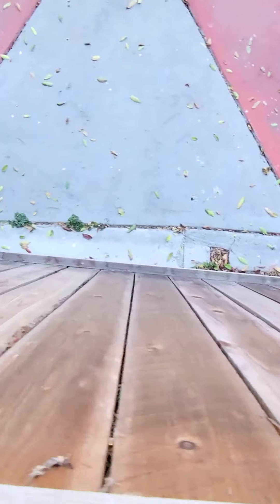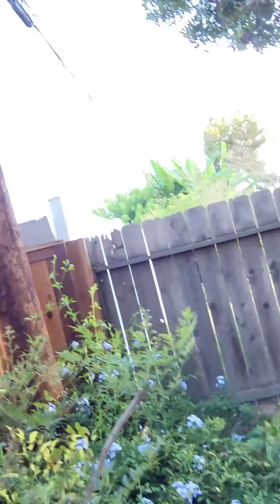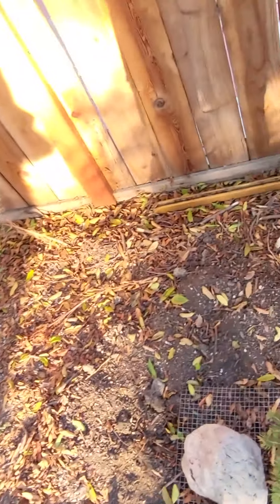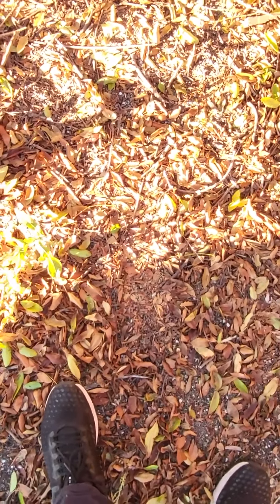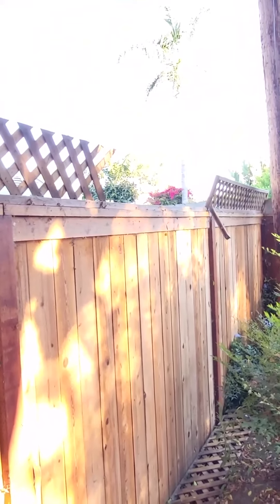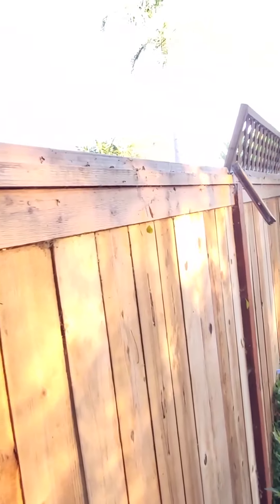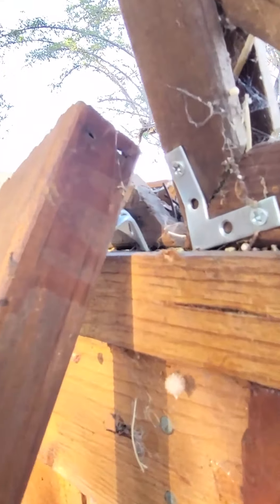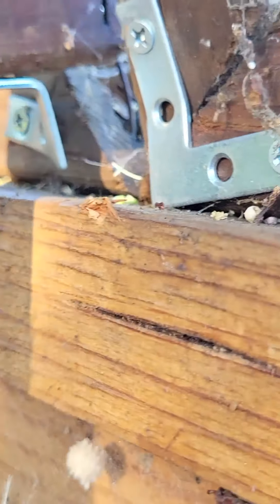Discovered Fence Topping Broken and Fallen 20240923 172954 Trim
Yesterday, I discovered that the fence topping was broken and had fallen on my side.  I am suspicious that this was retaliation by the mob, perhaps because of my recent video I had posted on this channel.  These fence toppings are not cheap. I am in need of a good outdoor camera that can not be jammed or compromised by WiFi.  I have long suspected that the local mob uses WIFI to jam surveillance cameras. Indeed, my front Ring camera did not pick up the times my wife's and my car was vandalized parked in front of our house.  Also, my camera when mounted in my car, for no apparent reason turns off as I drive through Lakewood Village and adjacent areas. I suspect WiFi there too. This is a form of evidence tampering.